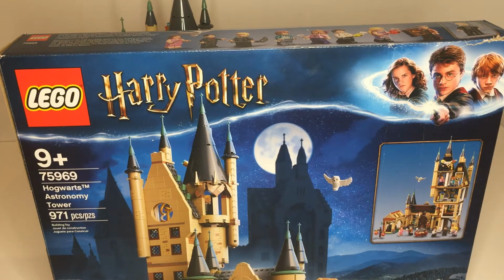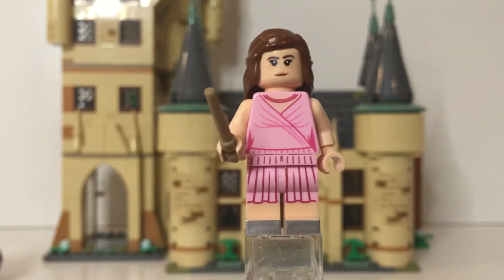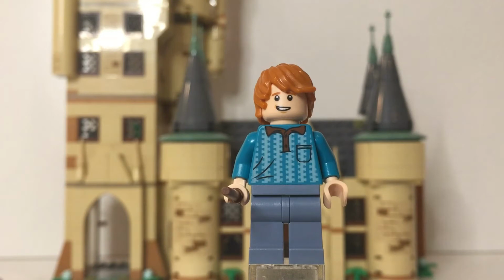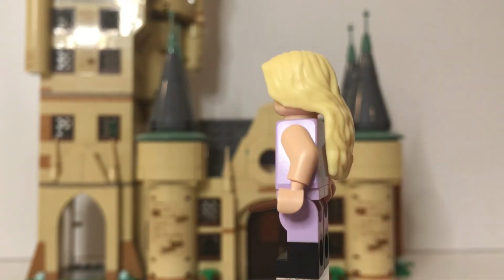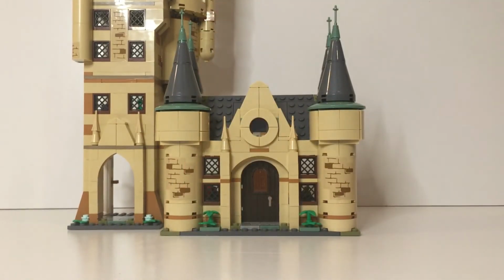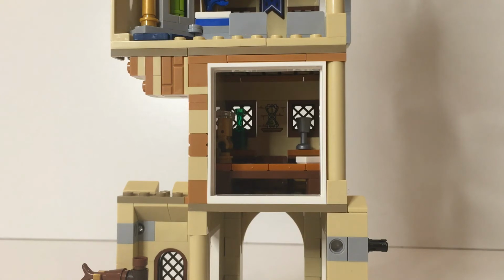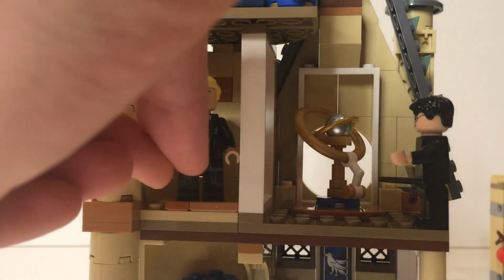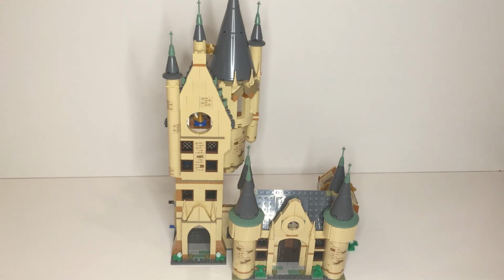Harry Potter Astronomy Tower Review!!!!!!!!!!!!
The Lego Republic gives you an in depth tour of the LEGO Harry Potter Astronomy Tower in this video.